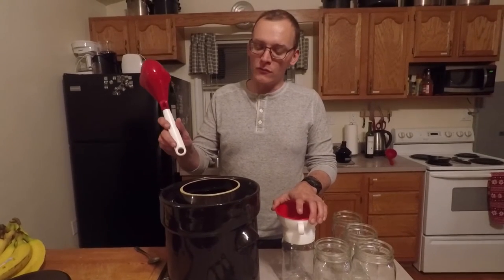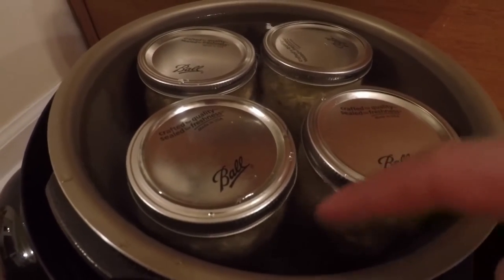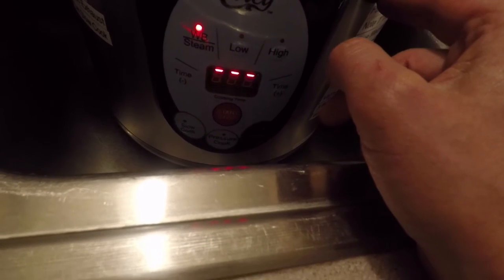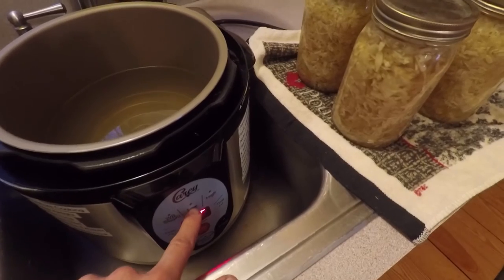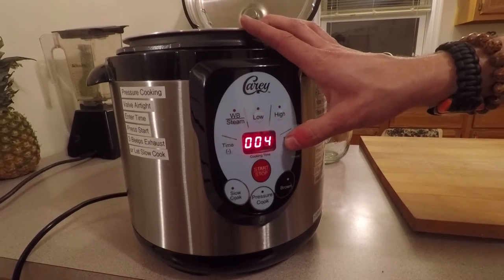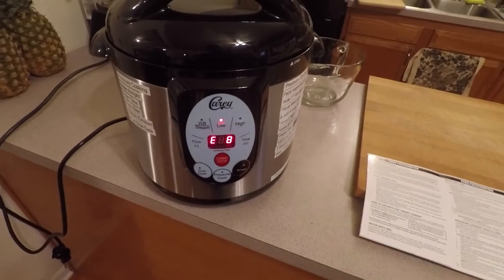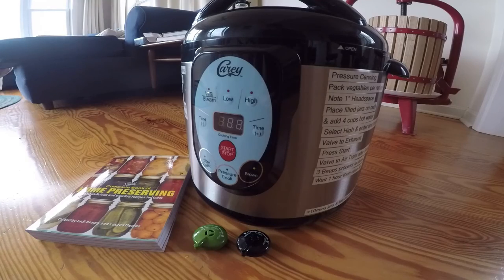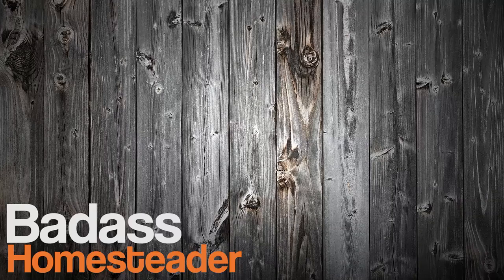Water Bath Canning in the Carey / Chard – Smart Canner & Cooker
Carey / Chard – Smart Canner & Cooker

Now I have to warn you...
The National Center for Home Food Preservation NCHFP
Which is an offshoot of the United States Department of Agriculture USDA
posted an announcement warning consumers against using digital multi-cookers for pressure canning
even if they are advertised as being able to do so.

I hope this is not fear, uncertainty and doubt, usually evoked intentionally by bigger companies in order to put a competitor at a disadvantage.
I say this because the NCHFP specifically oks the Ball's version of the canner.

An I know there are probably a lot of models out there and how to do you test every different version to ensure they are safe.
I'm all for more testing and sharing the results with the public.
Hell I would be willing to help.
My background is engineering and have built a few billion dollar power plants and oil refineries
So I might know a thing or two about temperature and pressure

Out of all the electric canners out there
This is the only one I've seen with an adjustable weight for people like myself at altitude.

Ideal for Pressure Canning, Pressure Cooking, Steam Cooking and Slow Cooking
Cans up to 4 quart jars, 6 pint jars, 8 jelly jars or 10 half-pint jars in one batch
Separated water bath/steaming function
Pressure cook, slow cook, bake, brown meat, steam and cook rice or risotto
Features a 9.5 qt. Non-Stick Aluminum Inner Pot, Canning Rack and Steam Rack
Includes Standard and High Altitude Limiting Valves, 10 PSI and 15 PSI

The Carey Smart Canner & Cooker creates a perfect balance between safety, performance, and versatility and will soon become one of your favorite kitchen appliances. Designed to eliminate the common mistakes that cause harm or spoil food during the canning process, the Smart Canner & Cooker gives users uncompromised safety and peace of mind. Multiple built-in safety features control and regulate the pressure continuously and allow you to can and cook without worry. The multi-functional digital display and pre-set programs give you the right tools to ensure consistent results when canning fruits, jams, pickles, salsas and more. The safety lock lid with automatic float valve ensures that the lid fits correctly and identifies when pressure is present. Water Bath and Pressure functions take the guesswork out of the equation and simplify the ability to can your harvest. The removable 9.5 qt. non-stick cooking chamber is dishwasher safe and can hold and process four Quart (Wide-Mouth), five Pint or sixteen 4 oz. jelly jars at a time. The durable stainless steel body is light-weight and has side handles for safe handling. The Carey Smart Canner & Cooker also prepares your favorite slow-cooked recipes faster and makes healthy, delicious meals with a touch of a button. Easy to clean and perfect for quick and efficient pressure/slow cooking, browning, steaming vegetables and cooking rice. Additional accessories include a canning rack and steam rack for canning and cooking options and a removable condensation catcher for easier clean up.